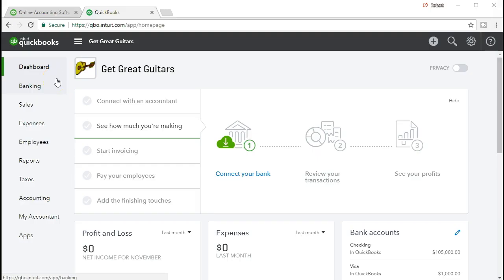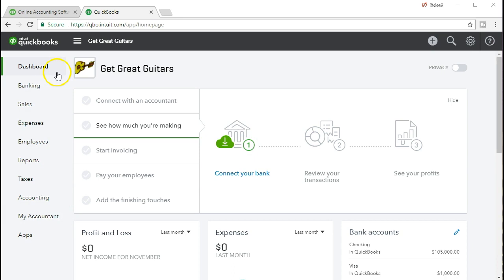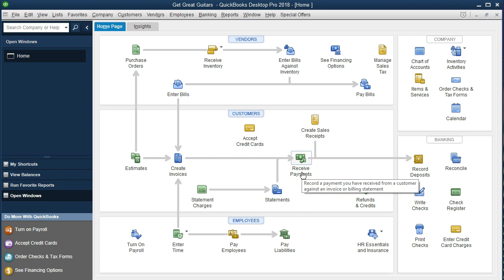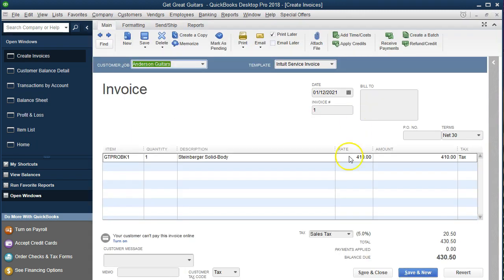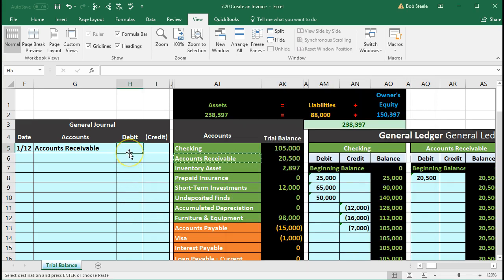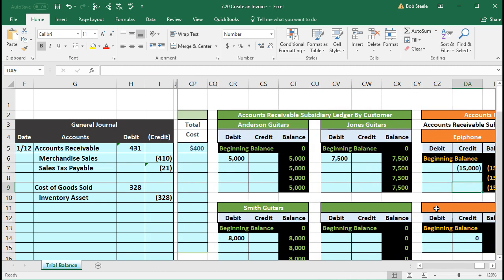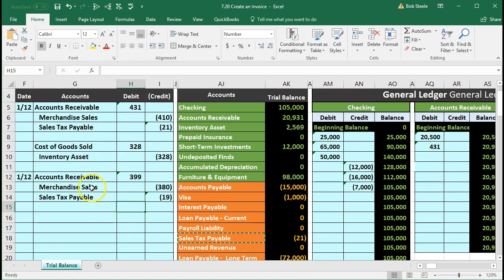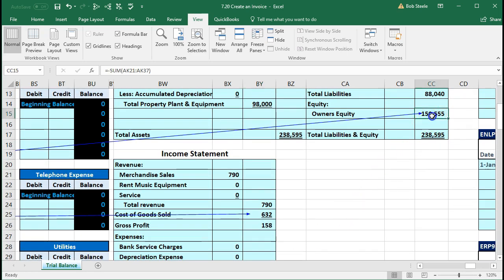QuickBooks Online v QuickBooks Desktop v Excel Invoice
We will create an invoice and a new inventory item in QuickBooks Online, QuickBooks Desktop, and Excel. We will analyze the effects of these transaction on the financial statements. The transaction will increase accounts receivable, sales, cost of goods sold, and decrease inventory.